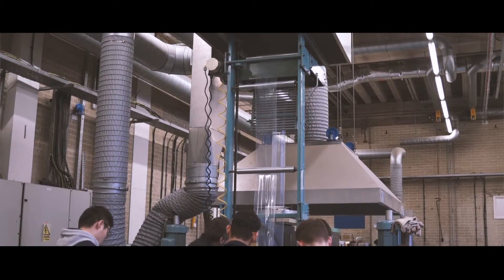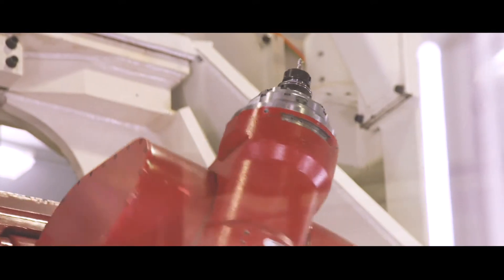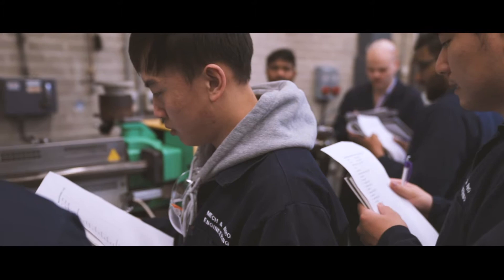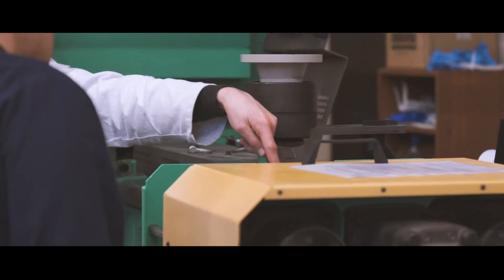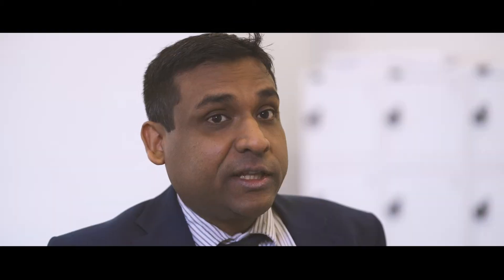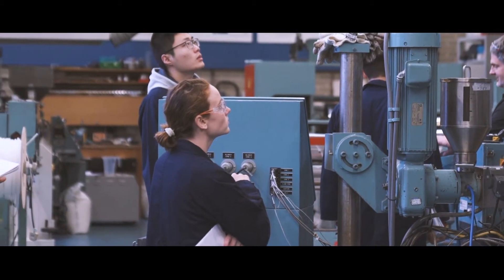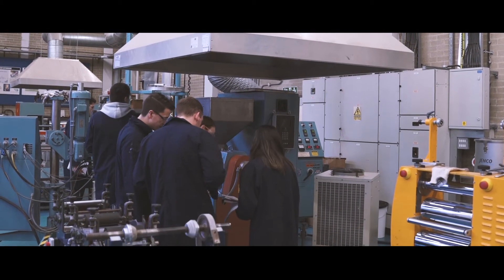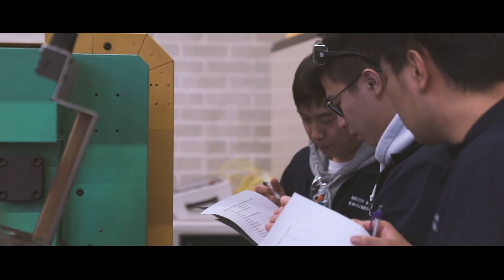MSc Mechanical Engineering with Management at Queen's University Belfast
Gain the technical qualification of an advanced mechanical engineer... with the managerial skills necessary to advance your career in the field.

The School of Mechanical and Aerospace Engineering at Queen's University Belfast offers advanced degrees in Mechanical Engineering of the highest standards taught by enthusiastic staff with reputations in research, teaching and innovation and who will inspire you to become the best you can be once you graduate and become a professional.

Develop your skills - This programme is for students from a broad range of STEM-related degrees who want to develop the relevant skills to practice mechanical engineering in an industrial setting, as well as practicing engineers who are looking to improve their professional and management skills and also refresh their skills and knowledge in technical engineering subjects.